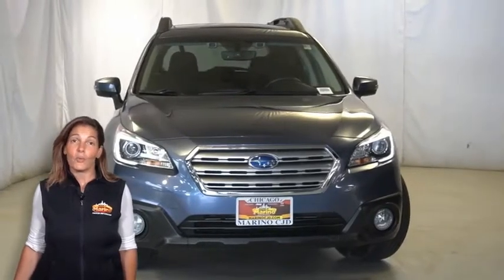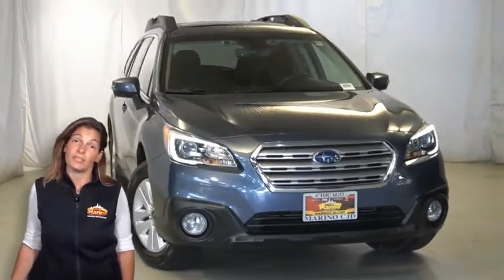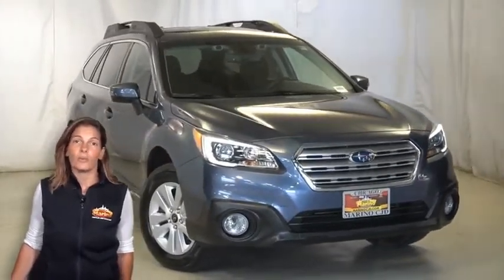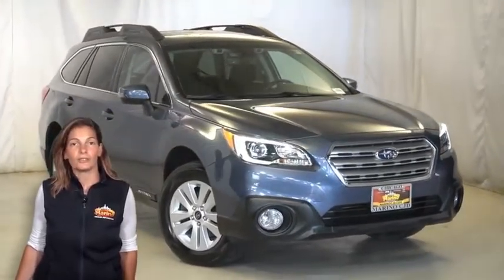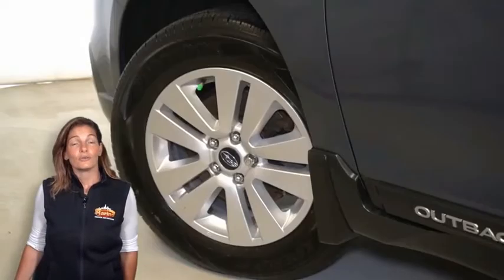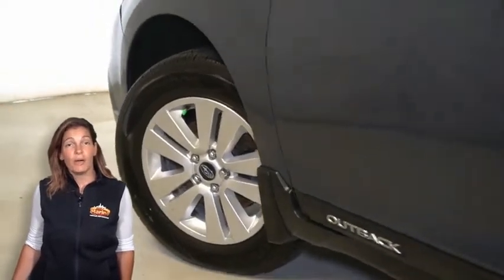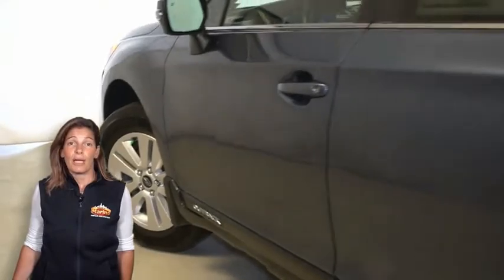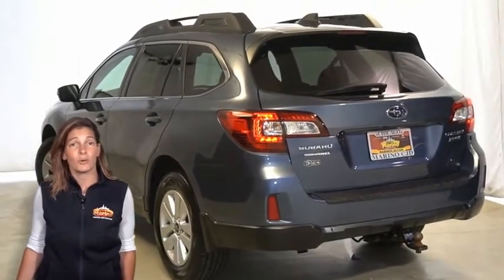2017 Subaru Outback D5226A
2017 Subaru Outback 2.5i

5133 W Irving Park Rd

2017 SUBARU OUTBACK 2.5i PREMIUM!! 2.5 LITER 4 CYLINDER ENGINE!! ONE OWNER!! ACCIDENT FREE CARFAX REPORT!! NAVIGATION!! BACK UP CAMERA!! BLIND SPOT MONITORING!! HEATED SEATS!! POWER LIFTGATE!! SIRIUSXM RADIO!! STEERING WHEEL MOUNTED AUDIO CONTROLS!! POWER SUNROOF!! ELECTRONIC STABILITY CONTROL!! 17 INCH ALUMINUM WHEELS!! POWER LOCKS!! POWER WINDOWS!!